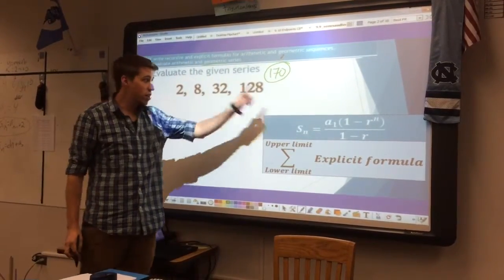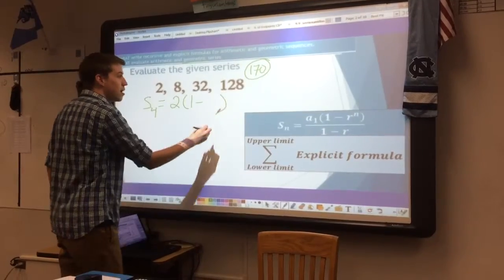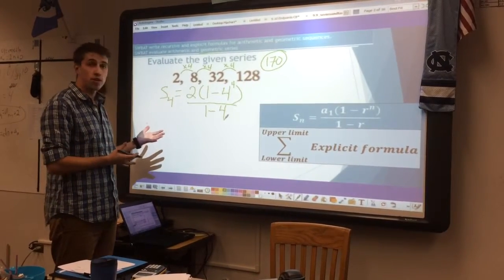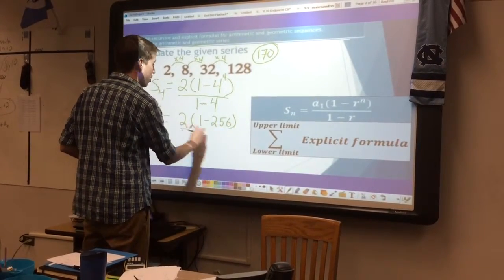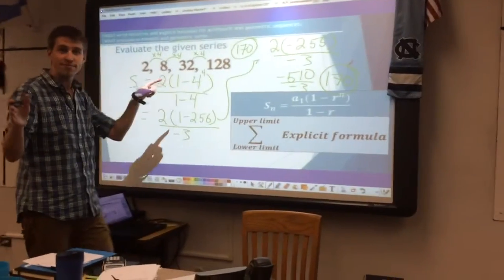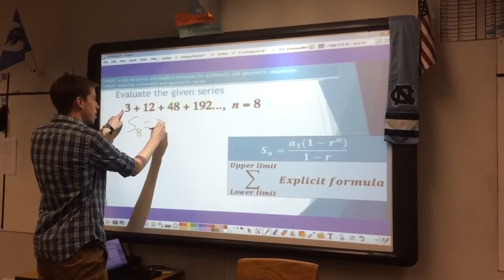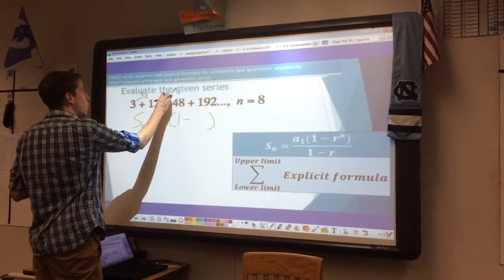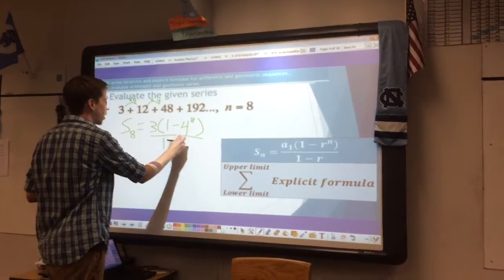Skill 4- geometric series (summation)